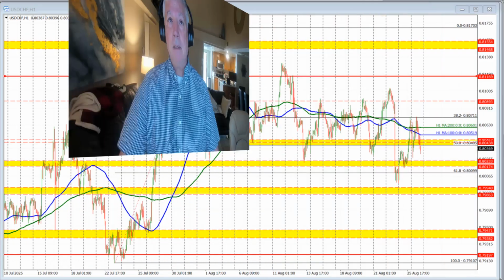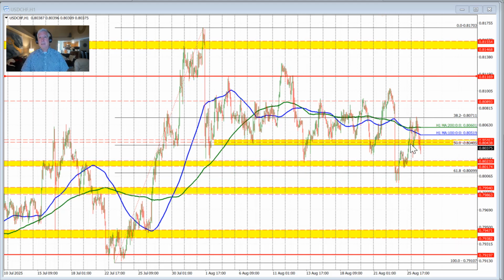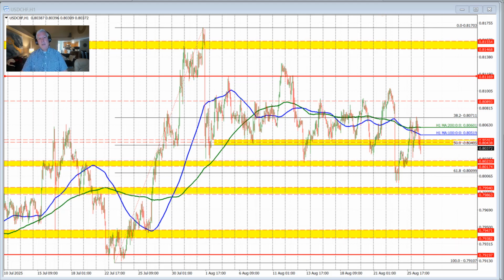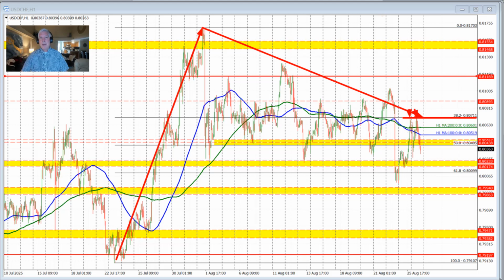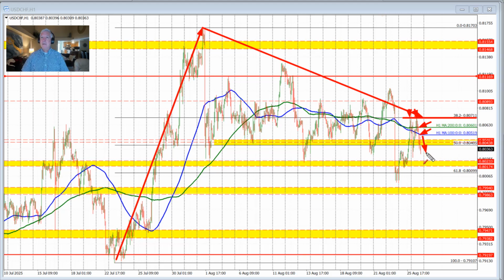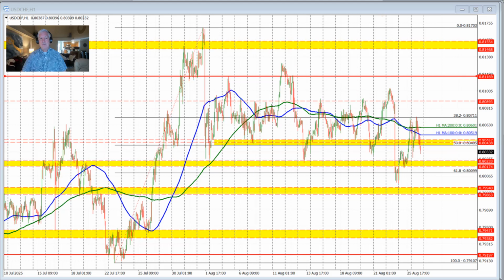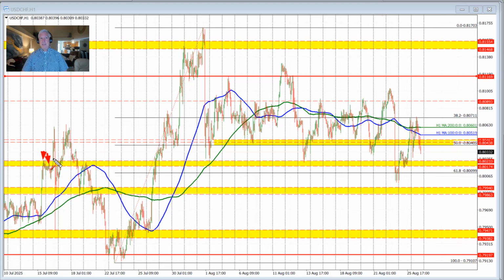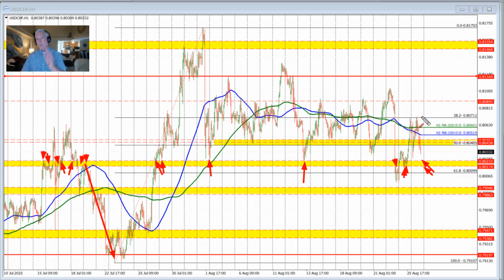investingLive: The USDCHF clues today are to the downside. Can they keep the momentum going?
What will traders in the USDCHF be looking at from a technical perspective and why?